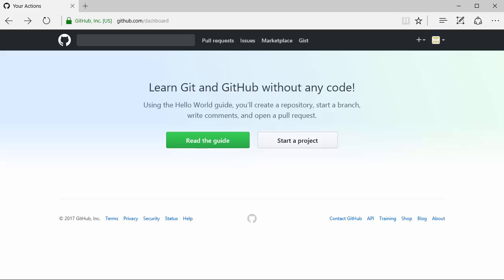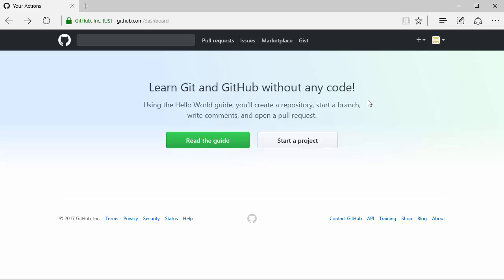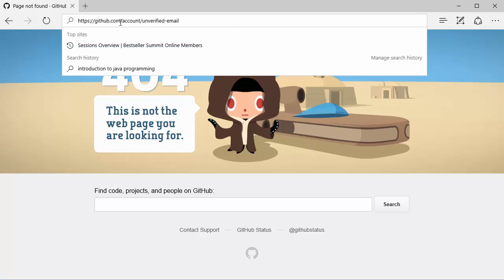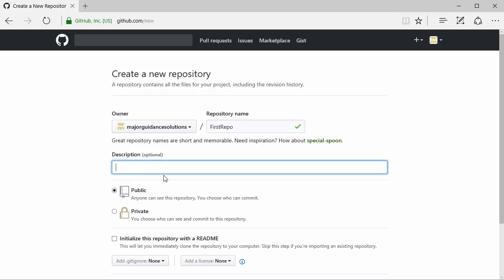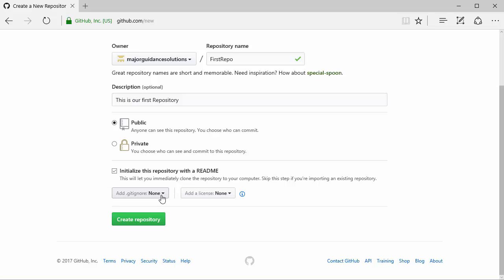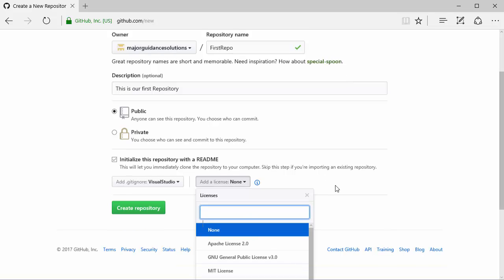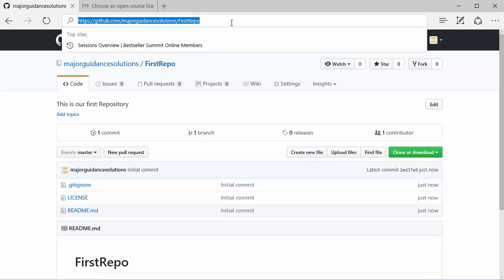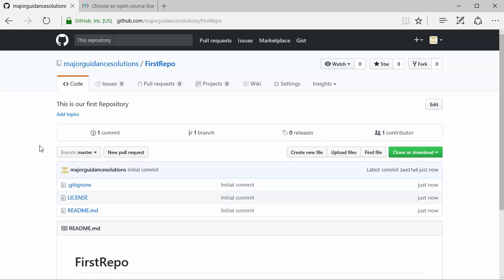Ultimate GIT 5-day Challenge: Create a Repository at GitHub